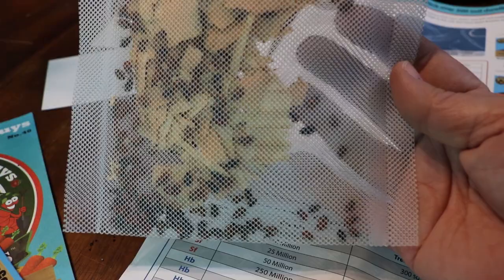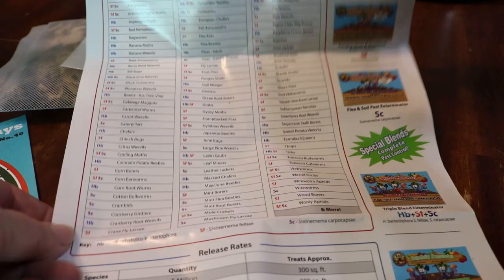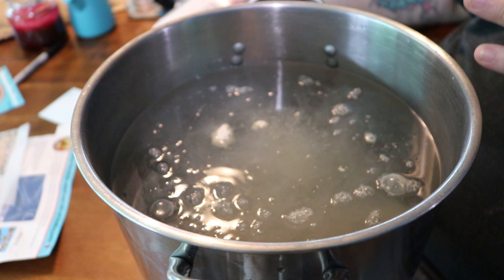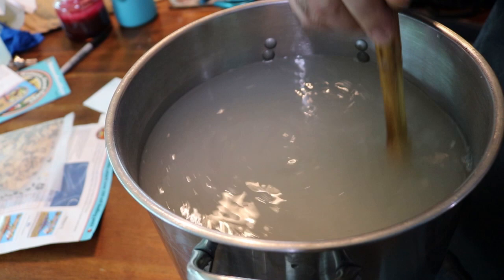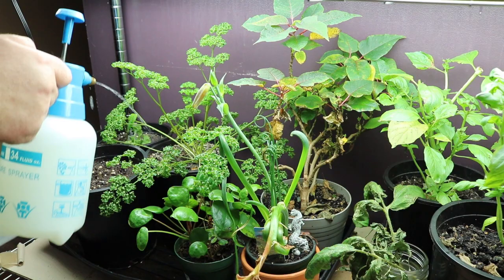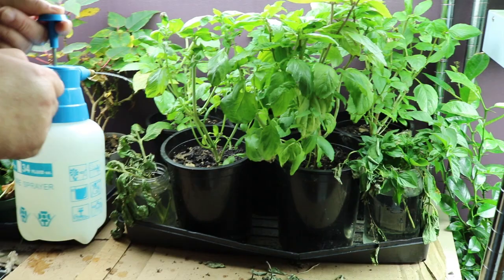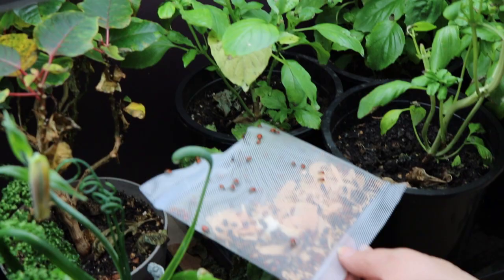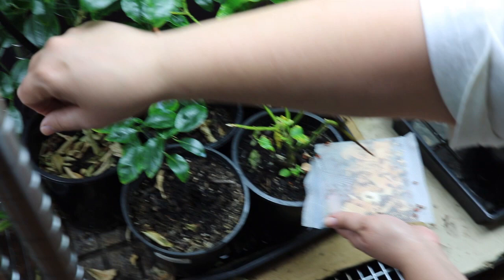Releasing 300 Ladybugs loose in our house. First time using Beneficial Nematodes.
We got 300 ladybugs to set loose in our house. They will help us fight off Aphids, Spider Mites, White Flies and many more pests we don't want on our plants. For the first time we are using Beneficial Nematodes. They should help us get rid of fungus gnats and many other pests. We will do an update video in the future to let you know how this works for us. If you would like some ladybugs and beneficial nematodes of your very own, here is a link for your convenience.